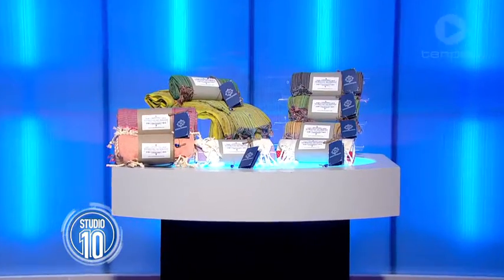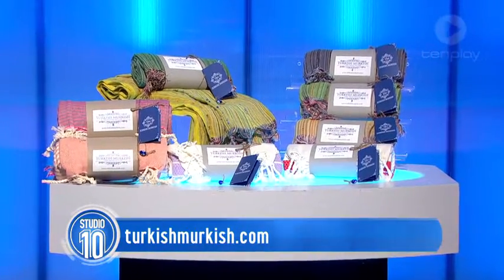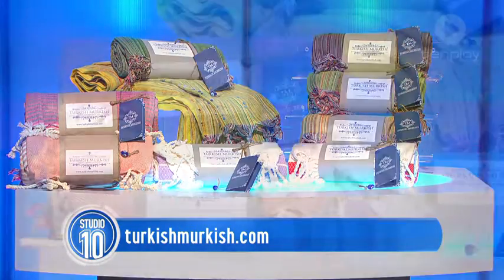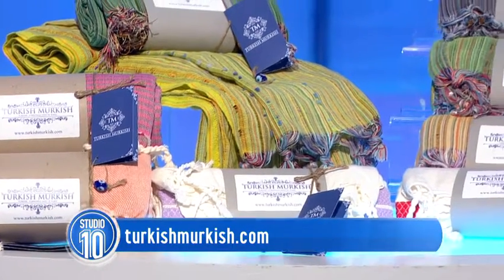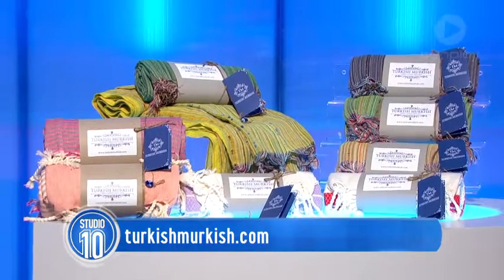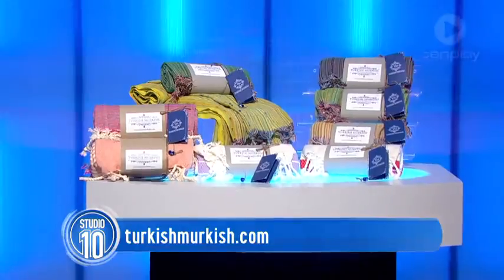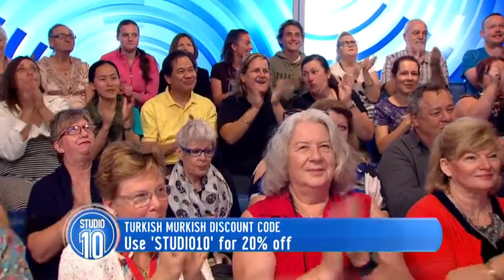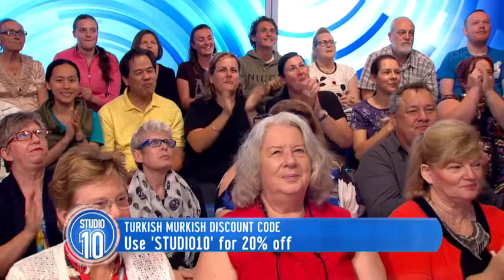Turkish Murkish Chanel 10 Studio 10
December 2016